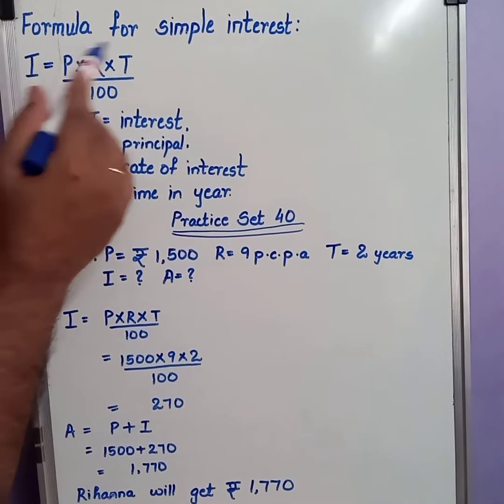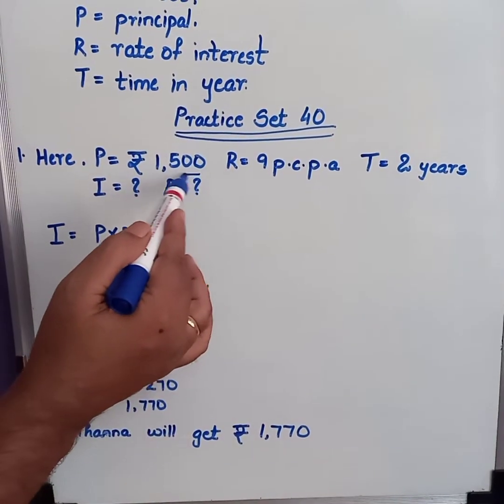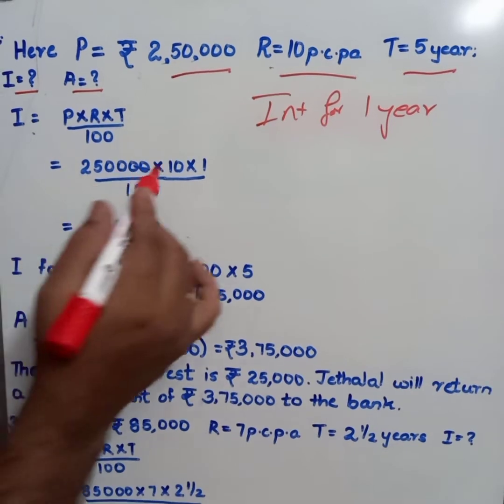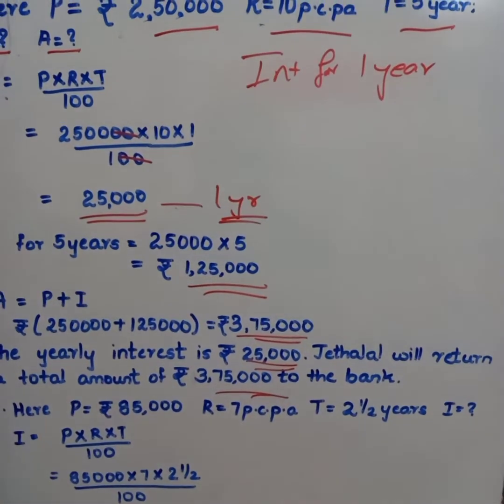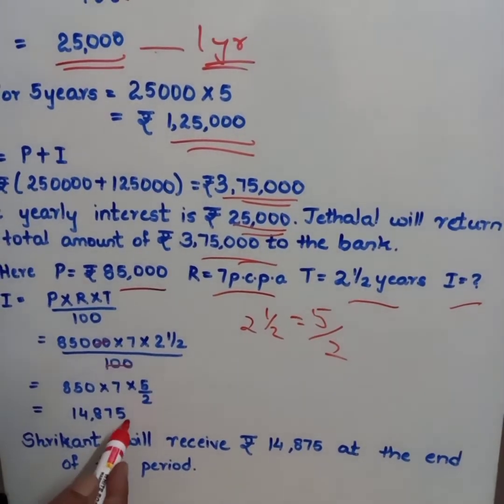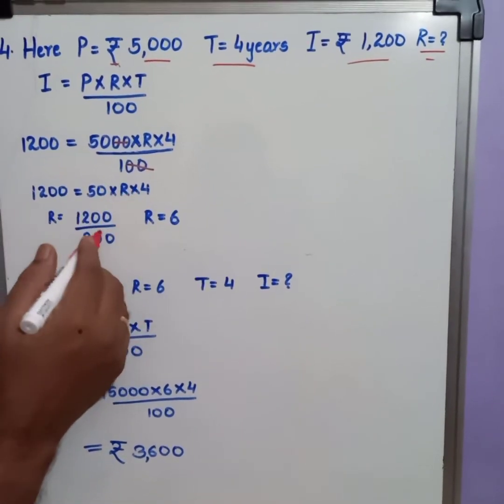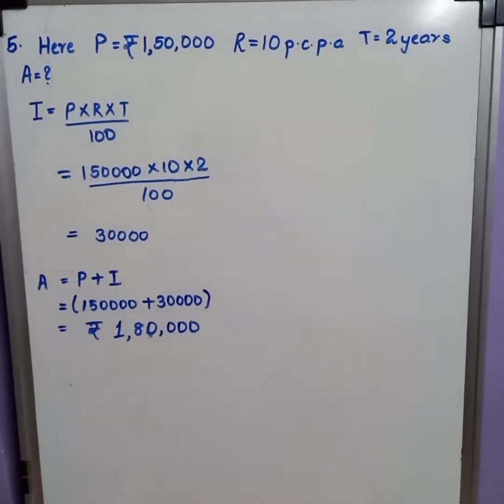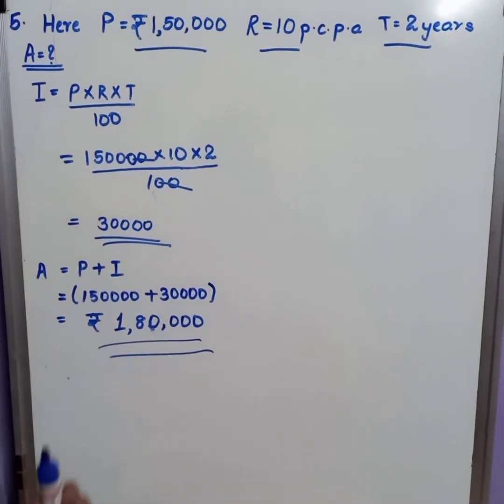Banks and Simple Interest Lesson No 10...Class 7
Banks and Simple Interest...Practice Set 40...